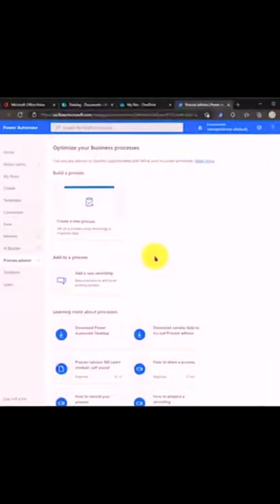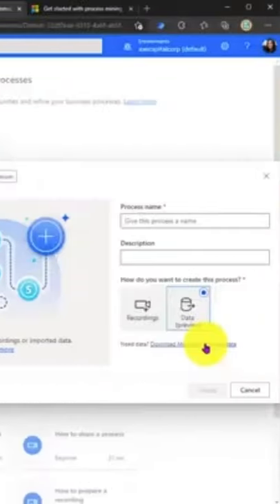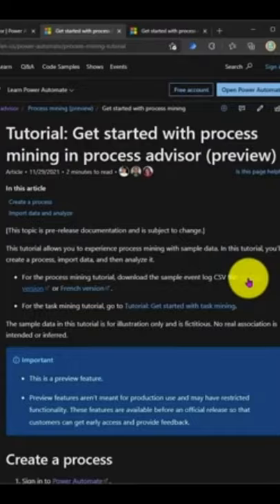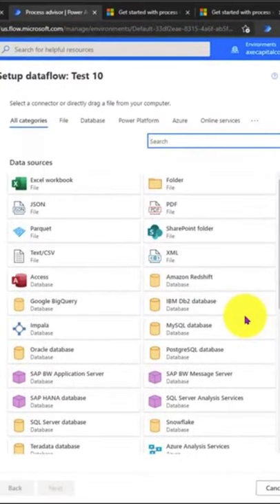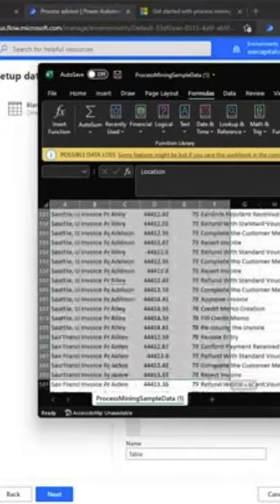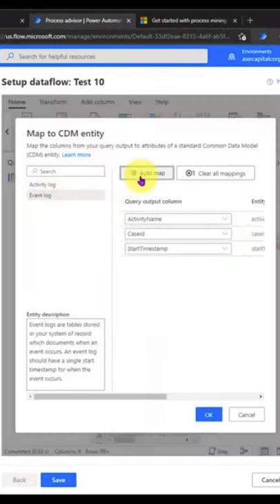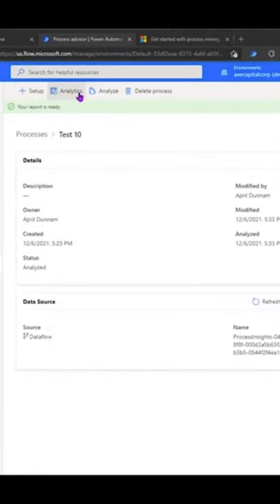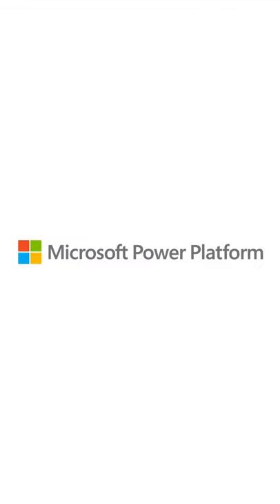How to Use Process Advisor | Power Platform Shorts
April Dunnam shows you how to use Power Automate's Process Advisor